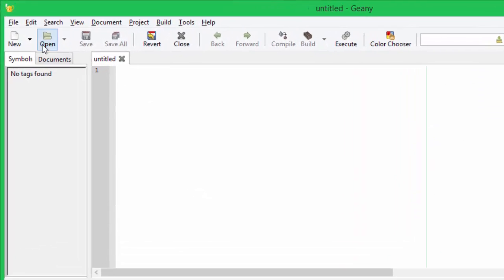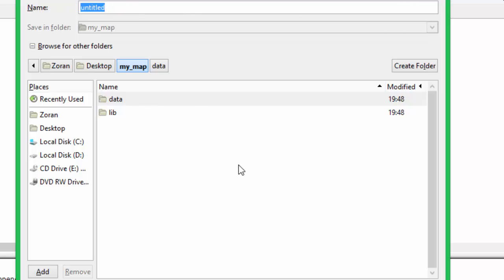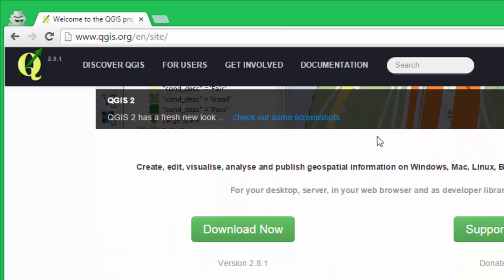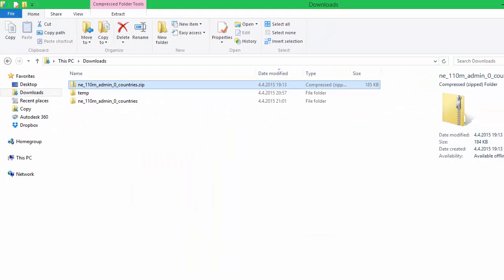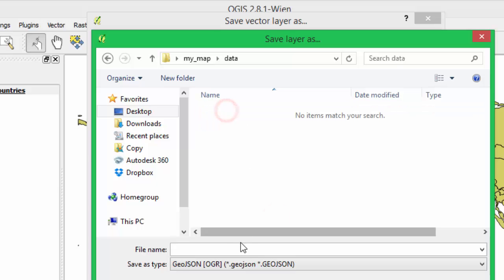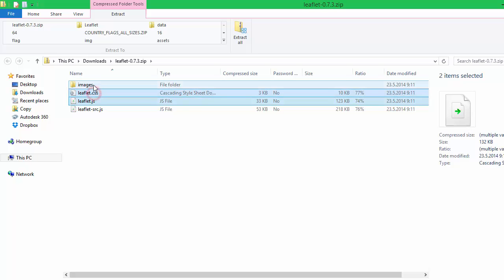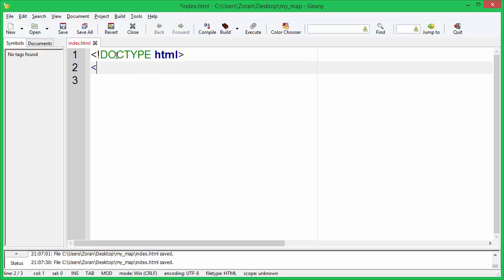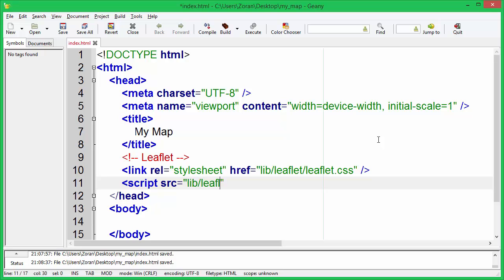Create interactive web maps using Leaflet JS - 01 - Setting Things Up